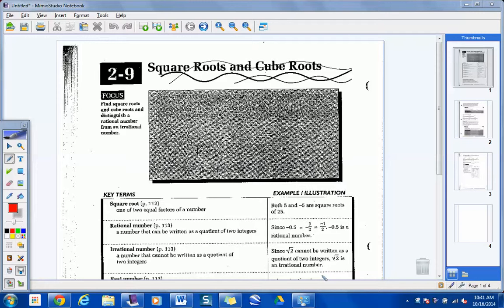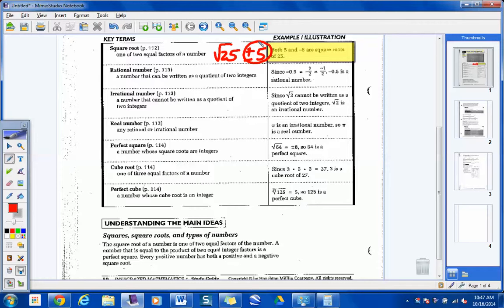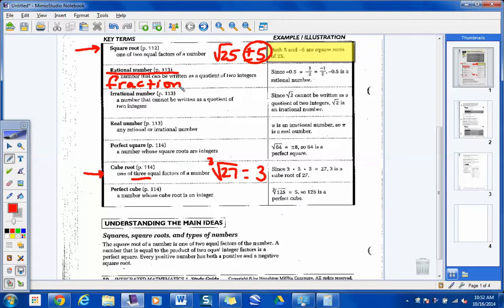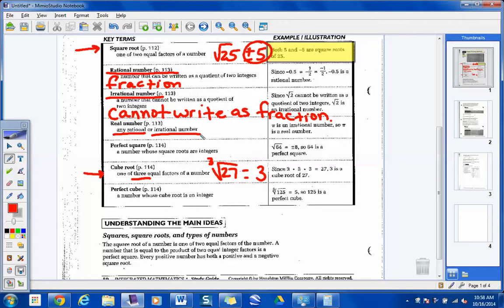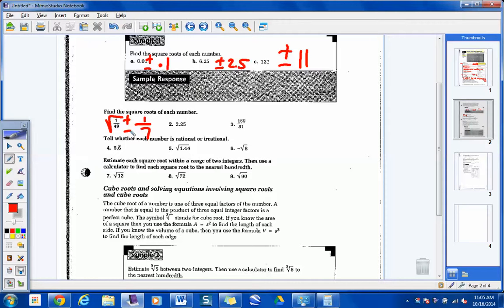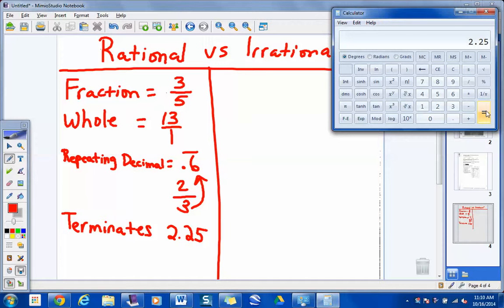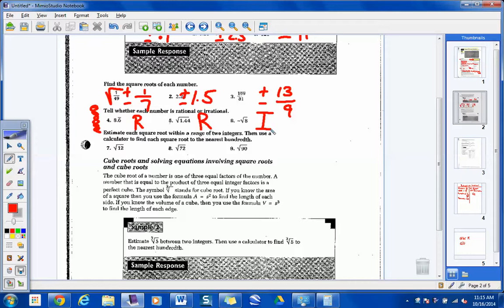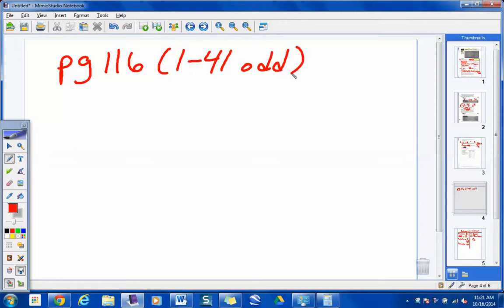Integrated Math 1 (2.9) Lesson